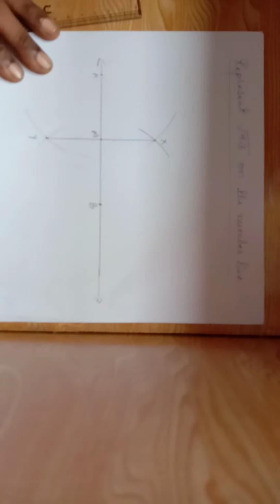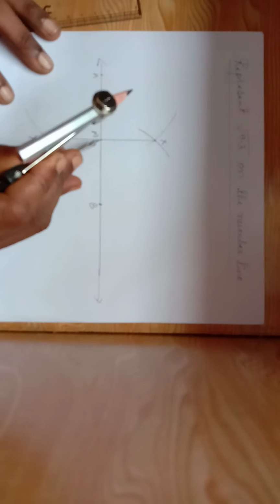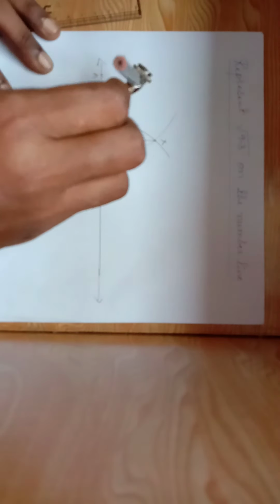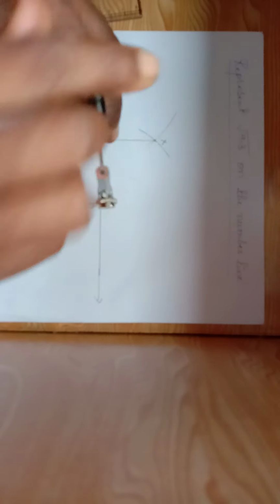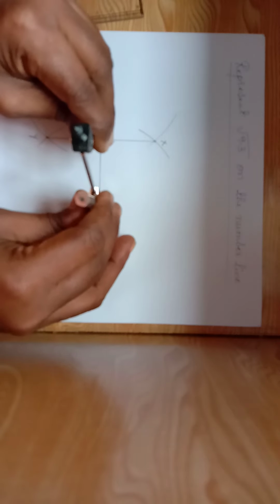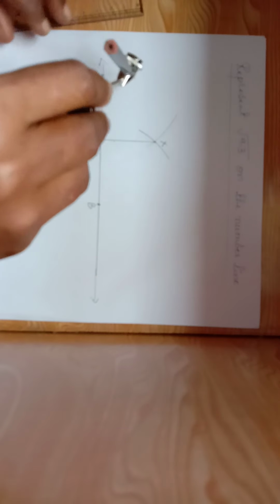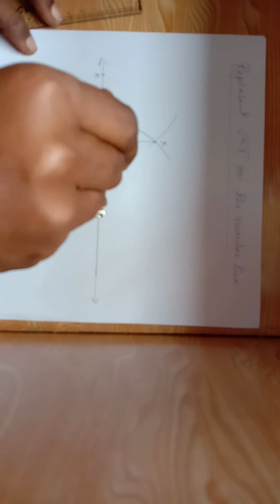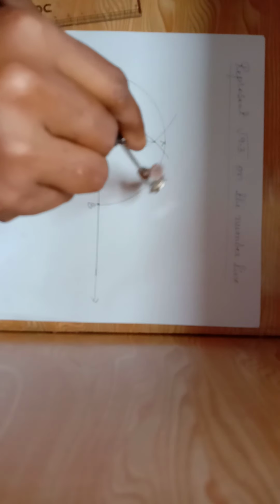Part 3 9th constructions number system